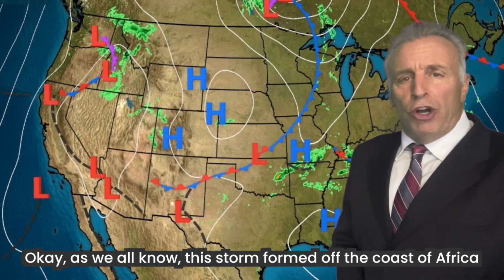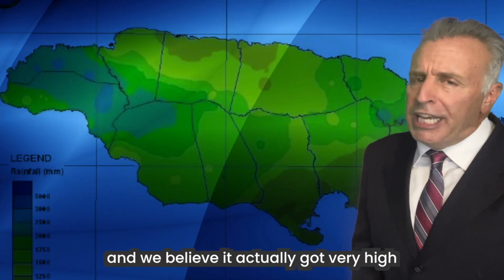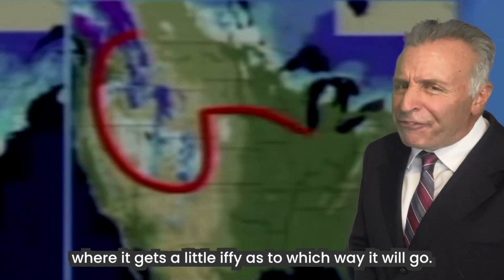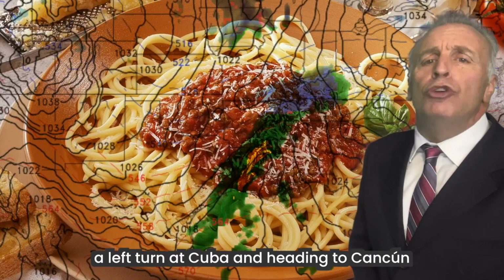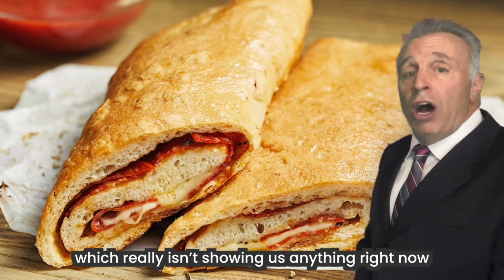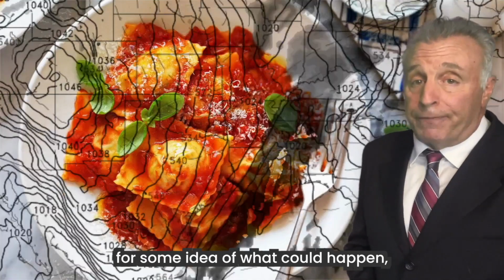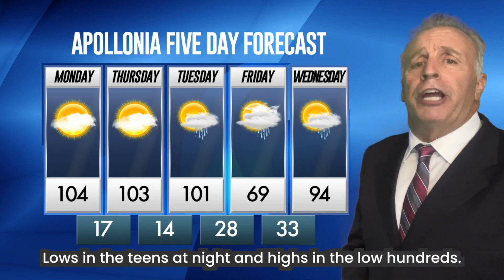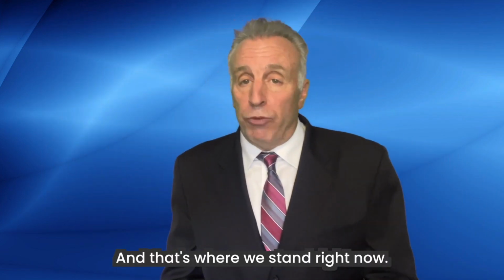Hurricane Ian Weather Update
Funny videos — try not to laugh, smile or grin while watching comedian Vic DiBitetto.